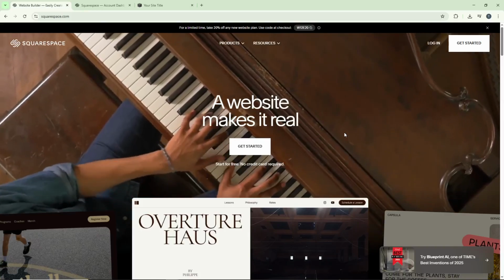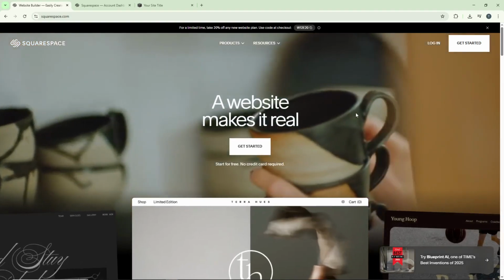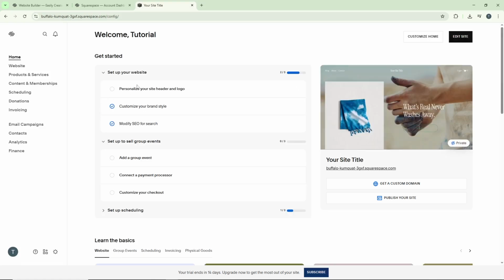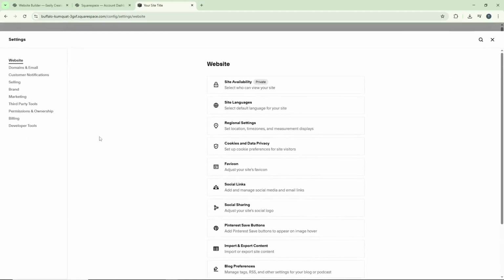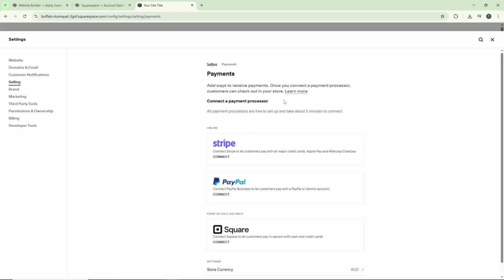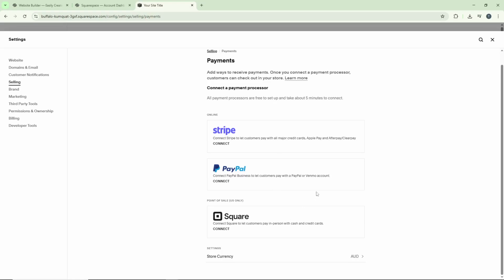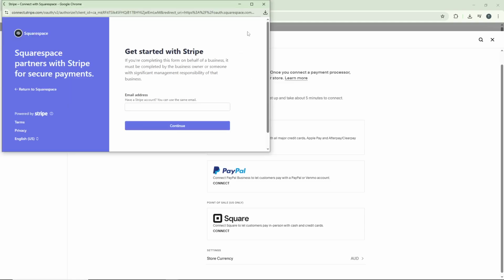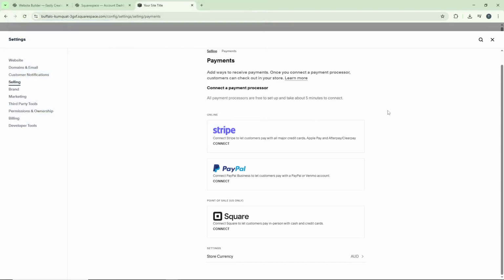How To Receive Payments Through Squarespace (Tutorial 2026)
Along the way, you'll learn how to accept payments Squarespace, set up Squarespace payment options, receive money with Squarespace store, configure Squarespace payment gateway, Squarespace e-commerce payment setup, add payment methods Squarespace website, get paid through Squarespace site, Squarespace payment processing tutorial, enable online payments Squarespace shop, Squarespace client payments guide, steps to set up Squarespace payments, how to get customer payments Squarespace